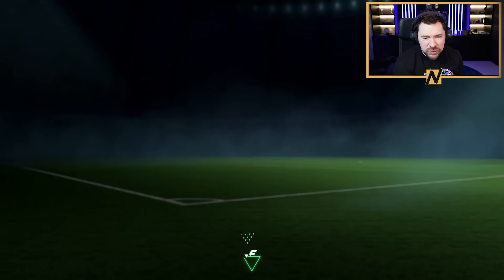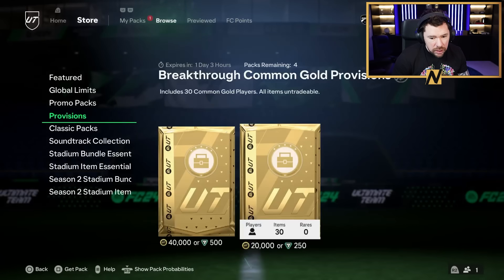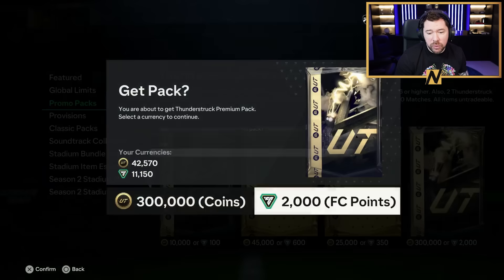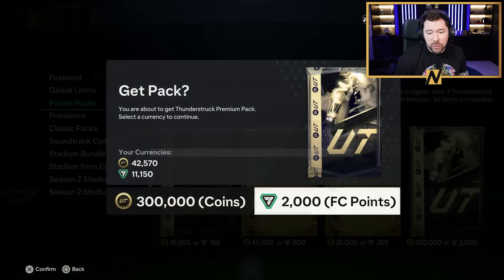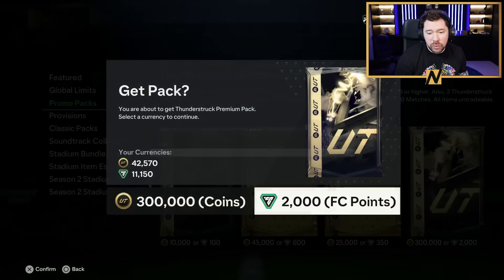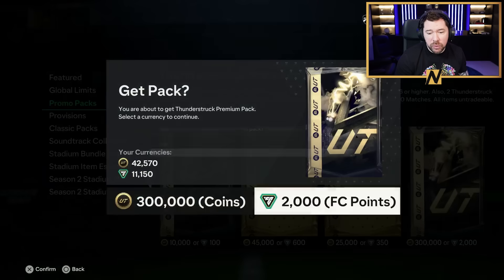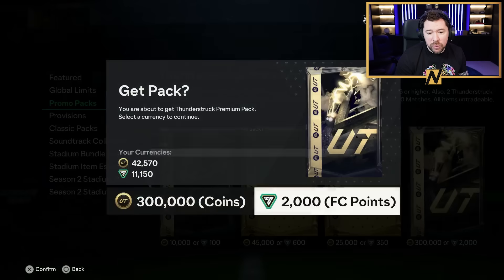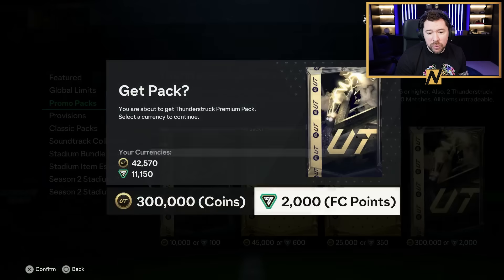Is Thunderstruck The Best Promo EVER?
Craig Douglas